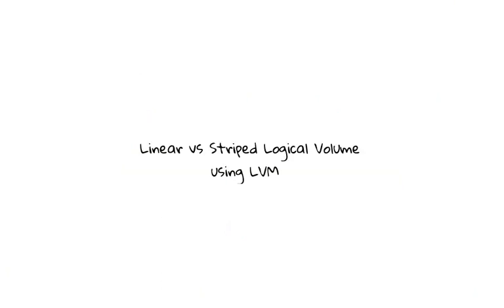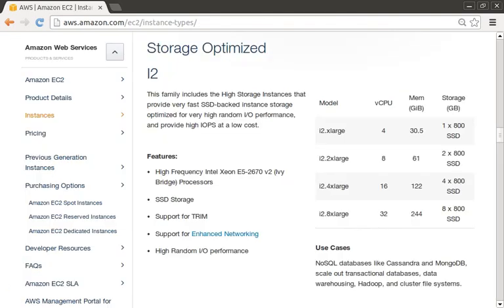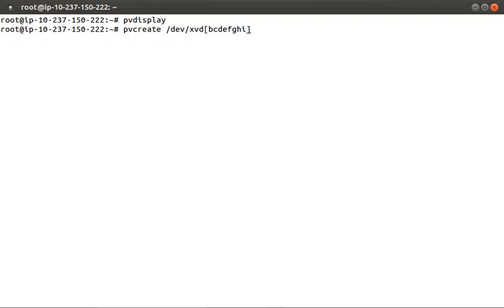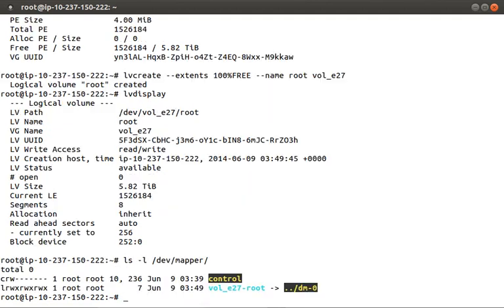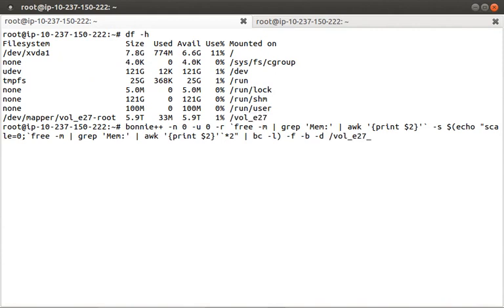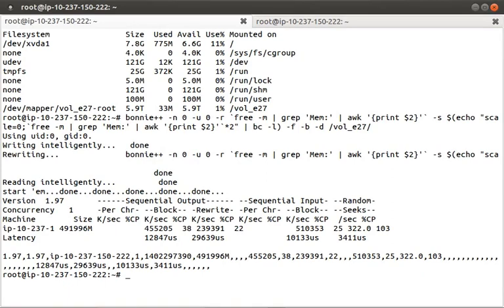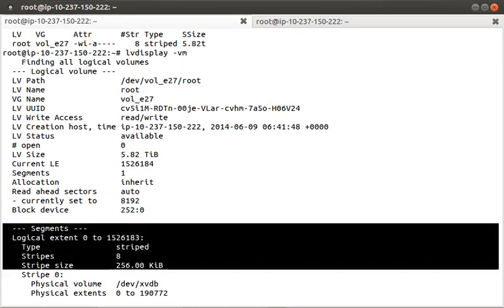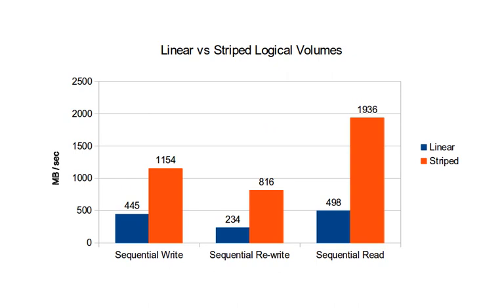Performance and differences of LVM linear vs striped logical volumes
Episode #27 Performance and differences of LVM linear vs striped logical volumes

In this episode, I wanted to look at the performance characteristics between linear and striped logical volumes using LVM. We will examine what is happening behind the scenes along with some preliminary benchmarks using an AWS i2.8xlarge instance with 8x800GB SSD disks, 244GB of RAM, and 32 virtual cores.